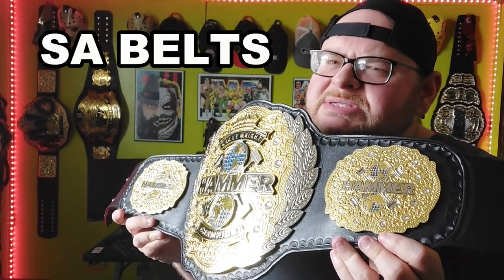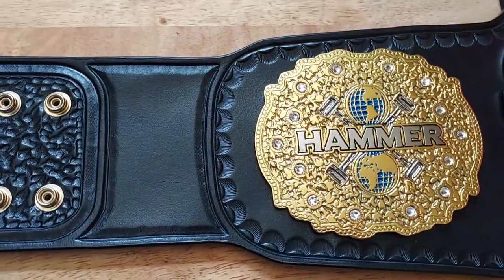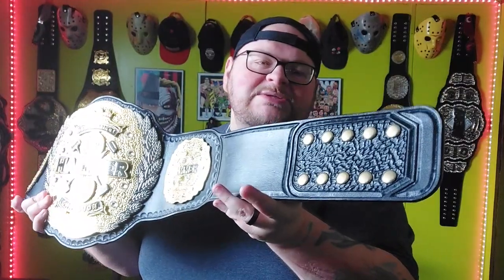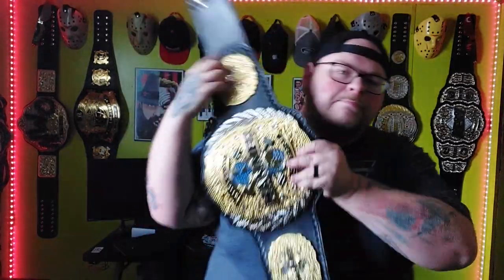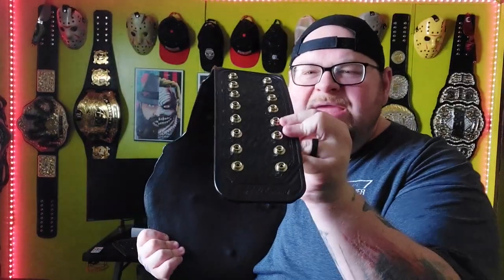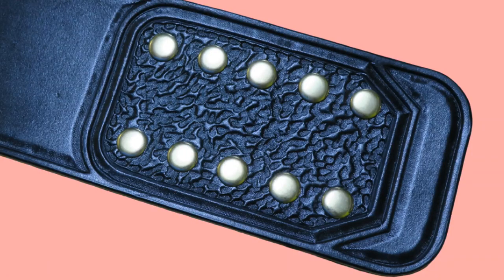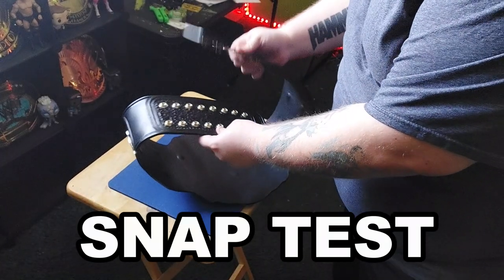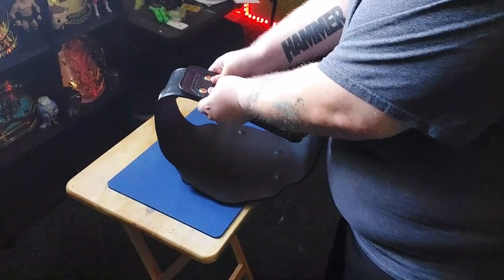SNAKEBITE CUSTOMS Leather Review (Custom Hammer Belt)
00:00 Intro
00:17 Unboxing
01:33 Snakebite Customs
02:37 Design and Plates
03:40 Leather Wait Time
04:50 In the Hands
05:16 Price to Re-leather
06:25 Contact Information
06:49 Snap Test
07:58 Outro